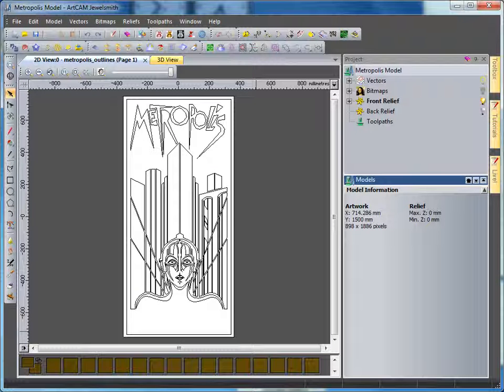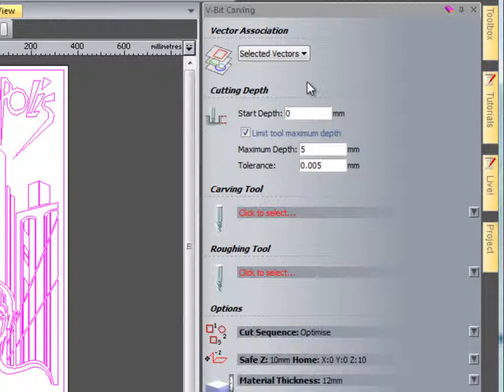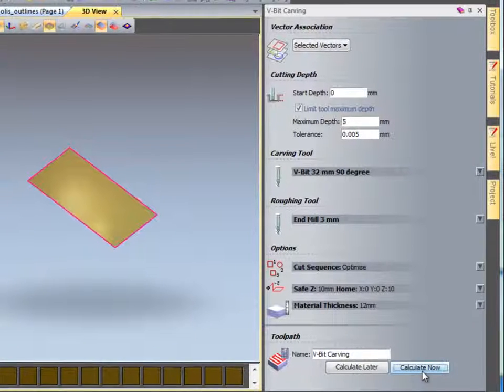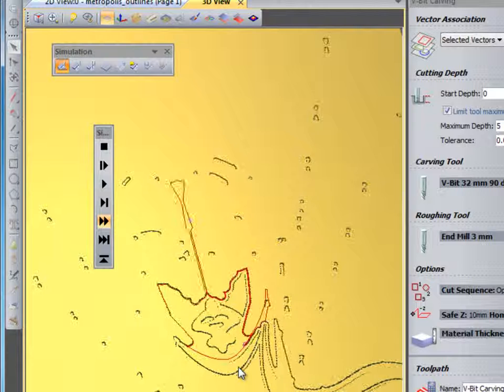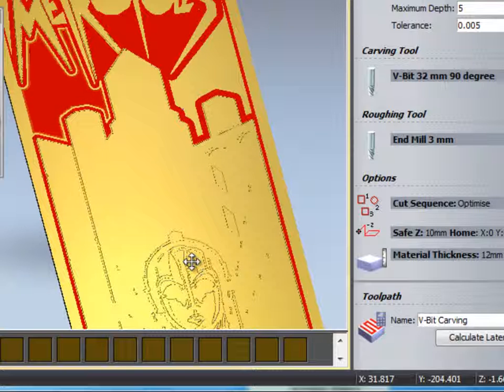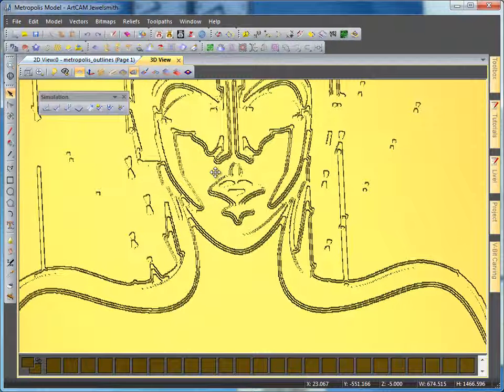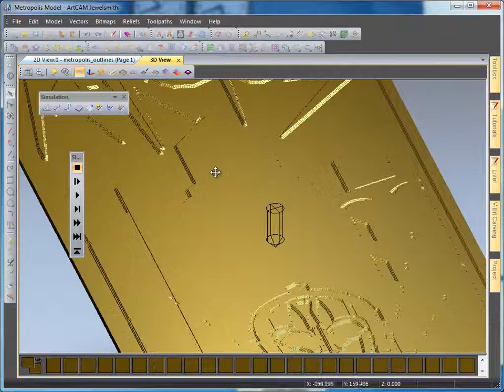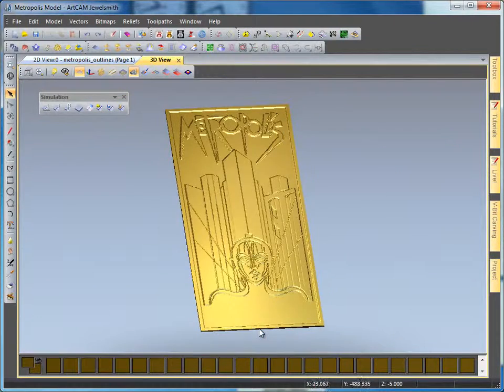V-Bit Metropolis Overview artcam